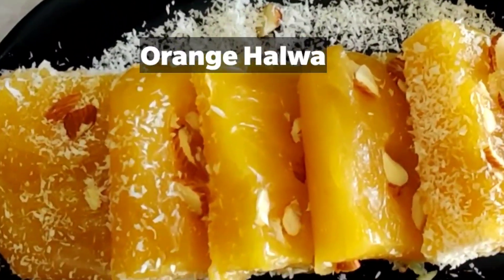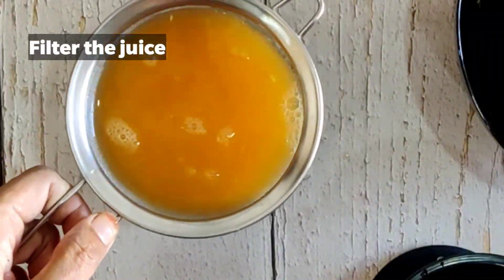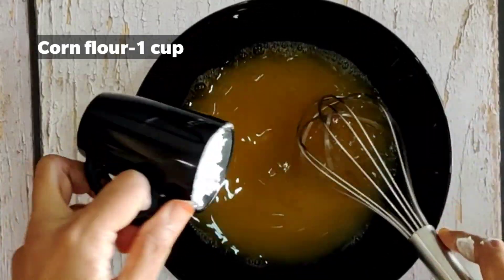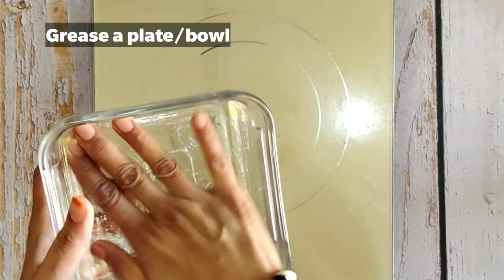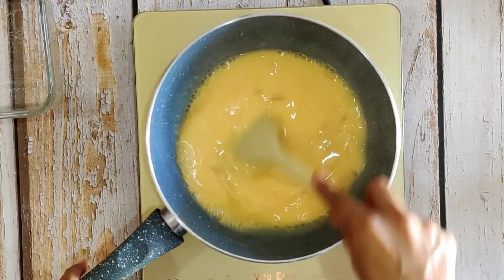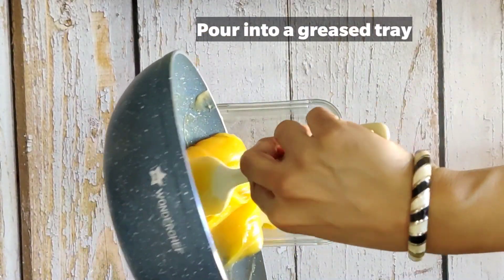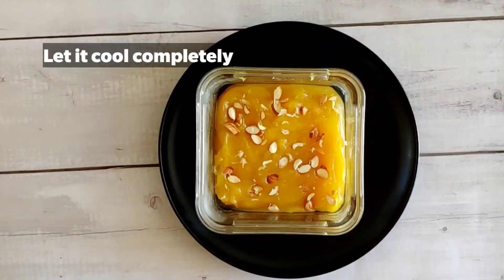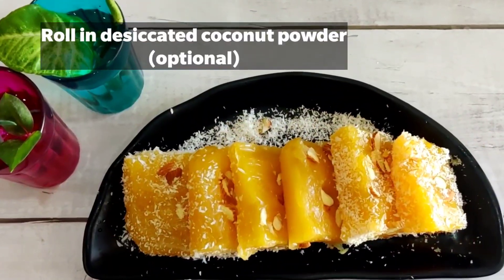New year Special Unique desert with very less ingredients/కమలా పండు తో ఇలా స్వీట్ చెయ్యండి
In this video I showed how to make corn flour halva in a different way with orange fruit juice. కమలా పండు రసంతో కొత్తరకమైన హల్వా/Few ingredients recipe/new year desert

Ingredients:

Oranges-5/juice-1 1/2 cup
Honey-2 tbsp